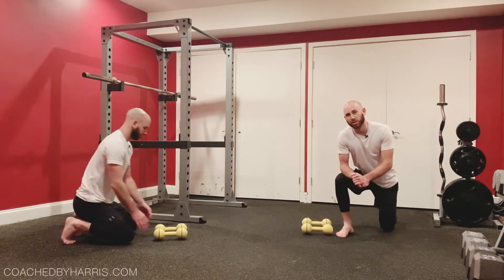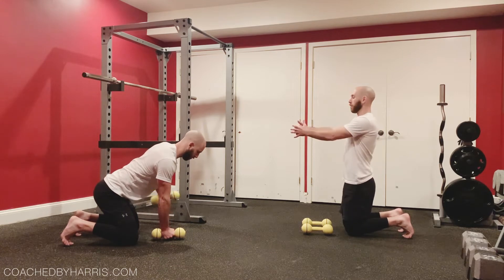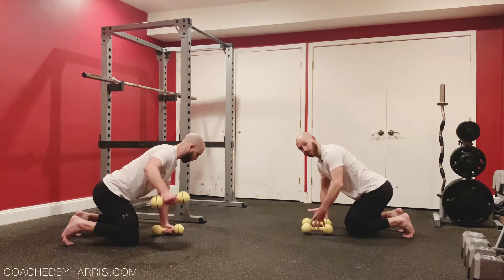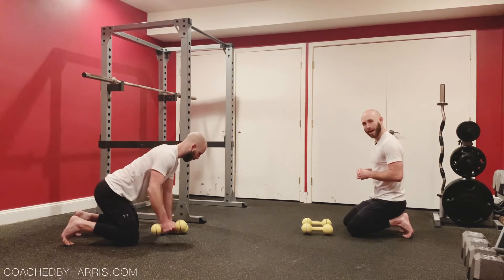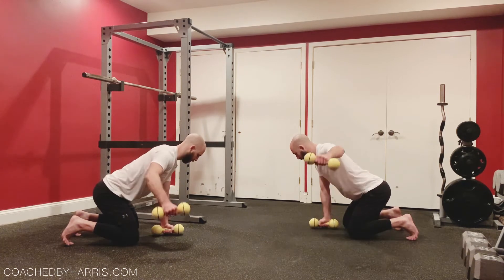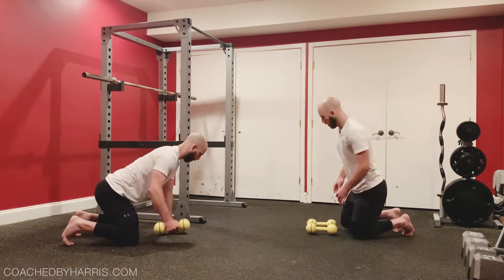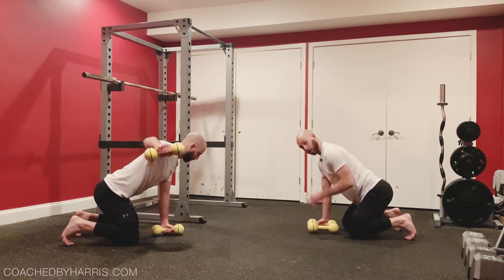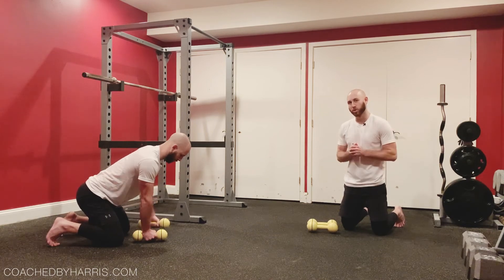The All 4’s Reverse Fly